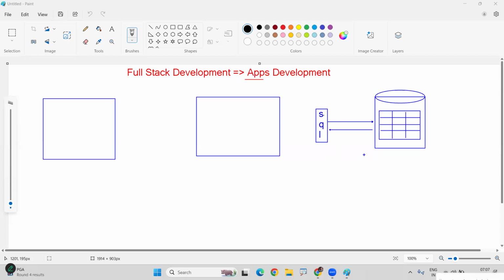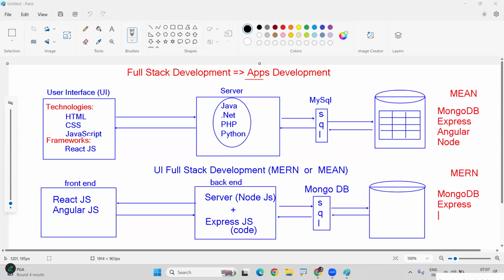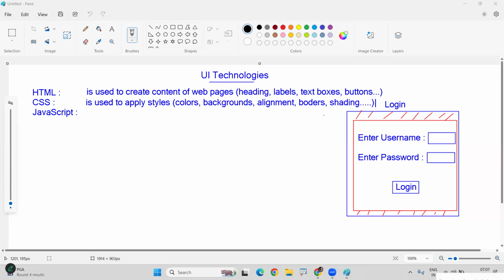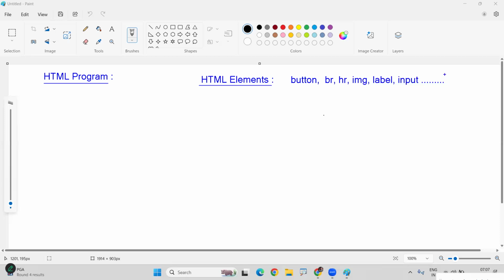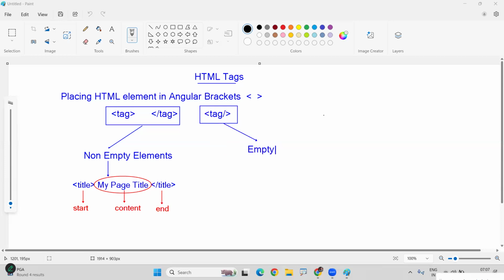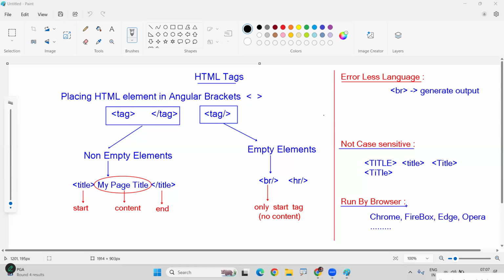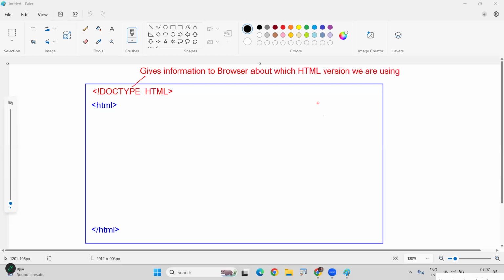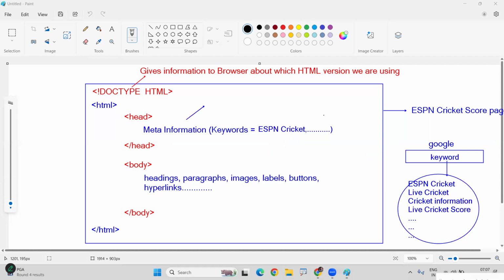What are MEAN and MERN Stacks?| UI Technologies (HTML, CSS, JavaScript) | TechidZ by Srinivas